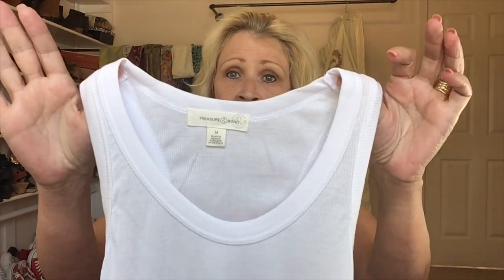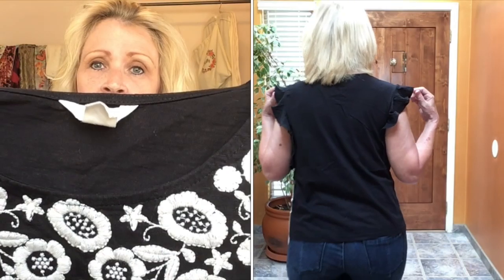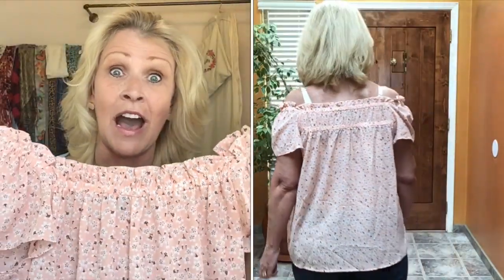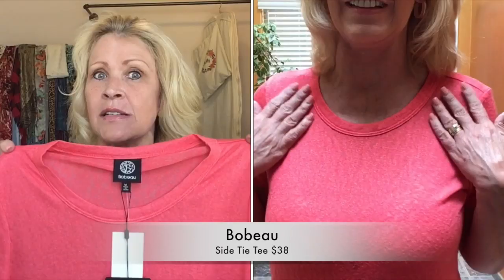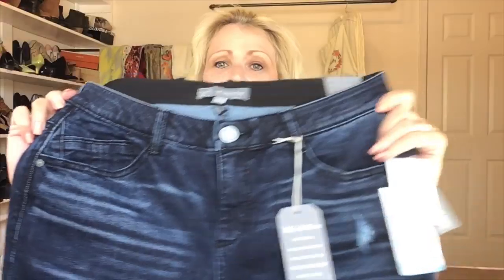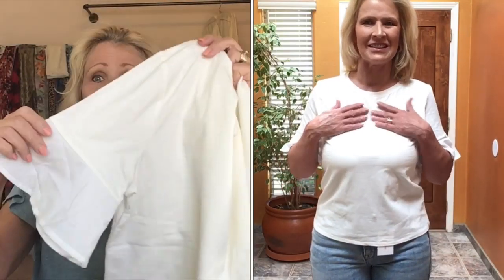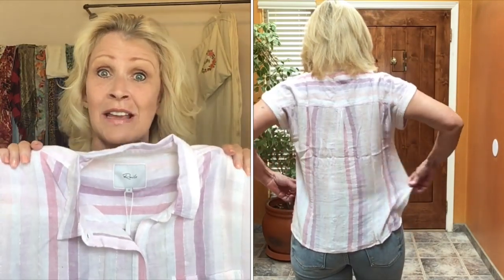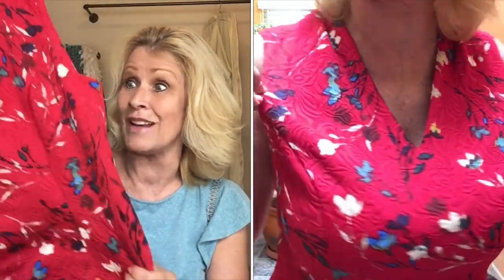Trunk Club July 2019 Unboxing & Try On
Trunk Club July 2019 || Try On Review

I no longer live near  a Nordstrom's Department store - so I am counting on my stylist to select pieces she thinks I will like.

To learn more about Trunk Club by Nordstroms and to get a trunk for yourself, please use my referral limk :

I am so grateful to all of you that support my small channel and join in on the conversations about the clothing I receive.

Trunk Club is a personal styling subscription service through Nordstrom..  You can schedule a Trunk monthly, quarterly or on demand.  A personal stylist works closely with you to learn about what you're looking for, and keeps the options sent within your price point.  The styling fee is $25, and that is deducted from any purchase you make.  If you carry a Nordstrom's credit card, there is no fee for styling. Your stylist will pick up to 12 items, including shoes, clothing, outerwear and accesories.  A large trunk comes to your doorstep, and you have 5 days to try everyting and decide what to keep.  Shipping is free both ways with UPS.

Blessings❤️

Featured Clothing:

*Treasure & Bond - Ribbed Racerback Tank

*Topshop – Paperbag Waist Pants

*Caslon – Flutter Sleeve Embroidered Top

*Wit & Wisdom – Ab-Solution Cuffed Girlfriend Jeans

*Gibson – Carmel V Neck Halter Top – UNAVAILABLE – Similar ON SALE!

*CeCe – Sakura Delight Floral Ruffle Top

*NYDJ – Perfect Sleeveless Blouse

*Gibson – Hot Summer Nights Almost Ready Peplum Top

*Bobeau – Side Tie Tee

*NIC + ZOE – Perfect Layer Tank

*1901 – Flutter Sleeve Stretch Cotton Top

*Good American – Good Curve High Waist Ankle Straight Leg Jeans

*Caslon – Tassel Trim Embroidered Top

*Rails – Whitney Print Shirt
Similar Style ON SALE!!

*Maggy London – Meredith Floral Print Sheath Dress